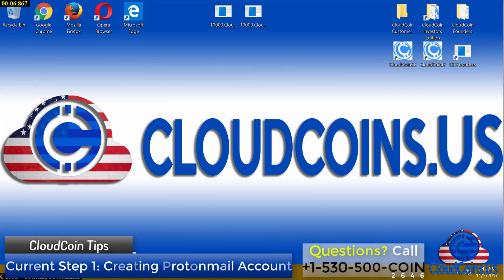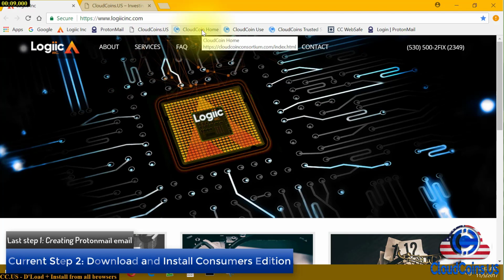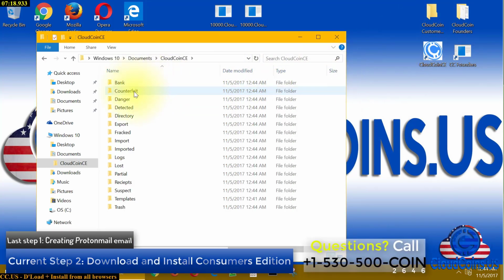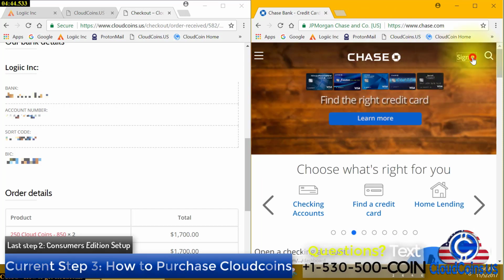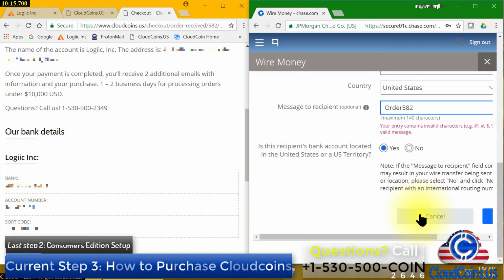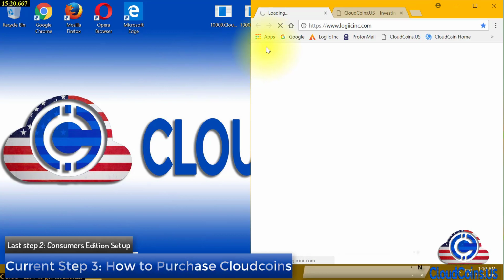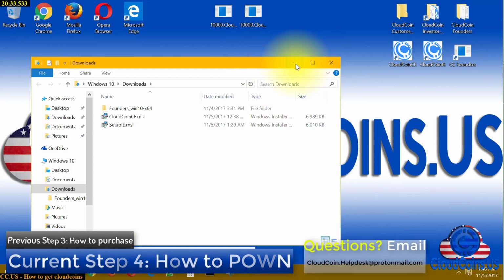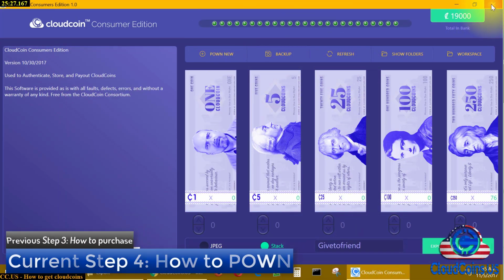CloudCoin Consumers Edition - Part 1 + 2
The complete process of purchasing and using CloudCoins. We demonstrate how to create a ProtonMail account, purchase CloudCoins and use the newest software from the CloudCoin Consortium.